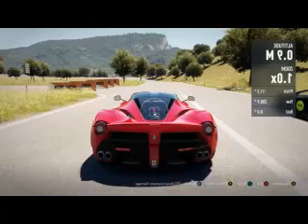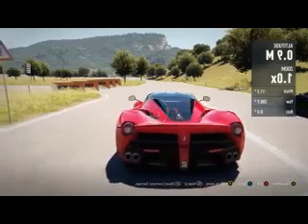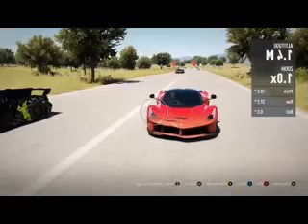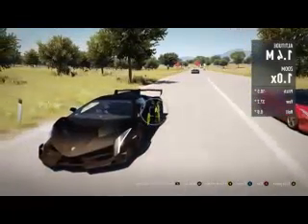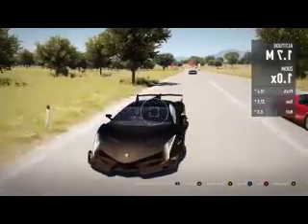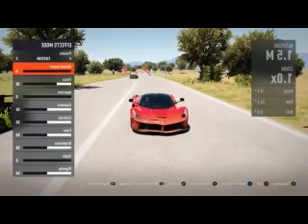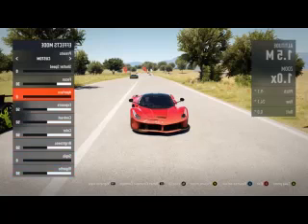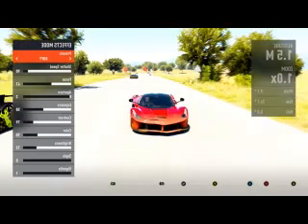сила горизонт Xbox One первый гонка Нюрбургринг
Gaming его с Александр . Добавить меня на XBOX Live: russiangamer